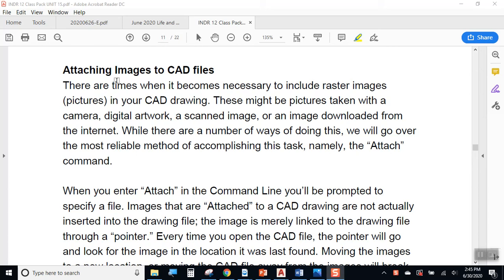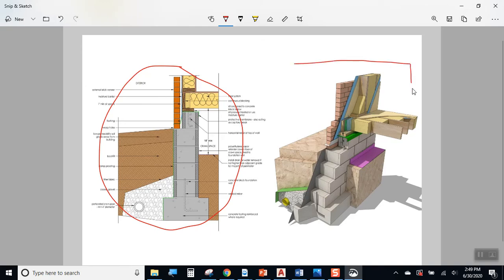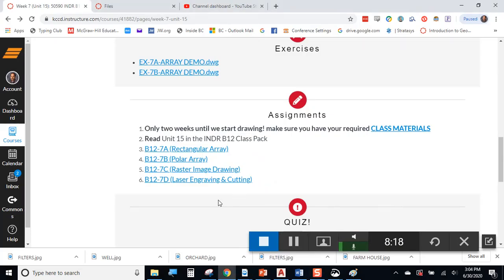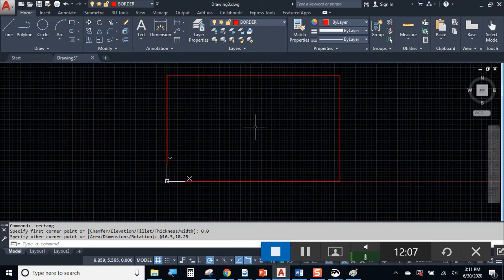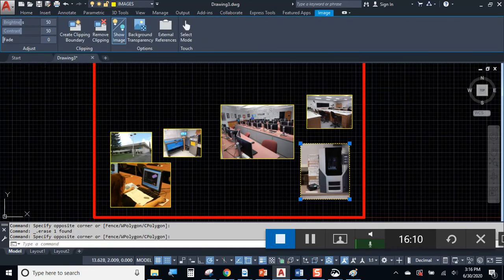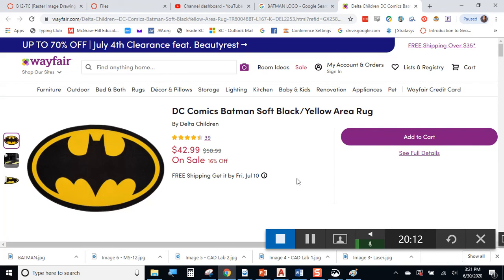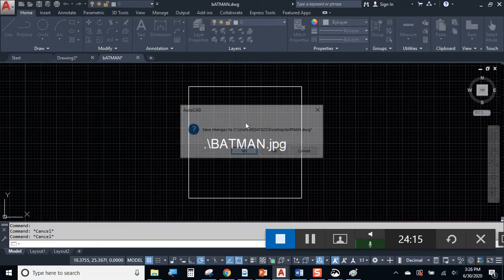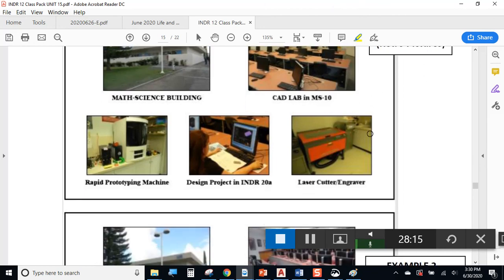B12 UNIT 15 E